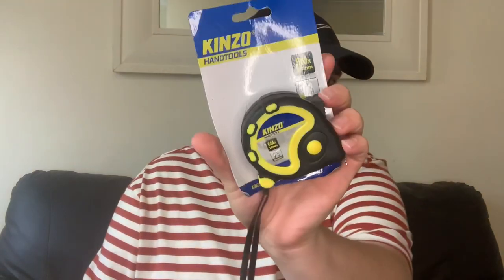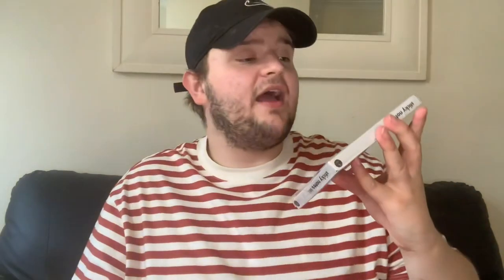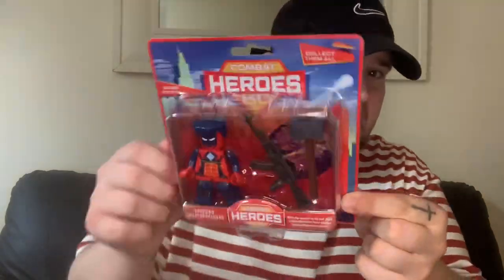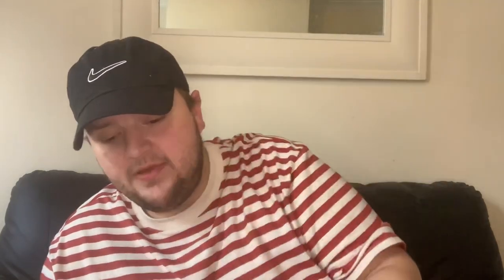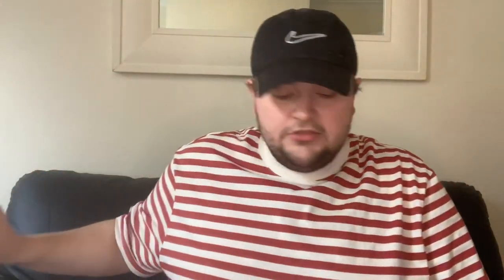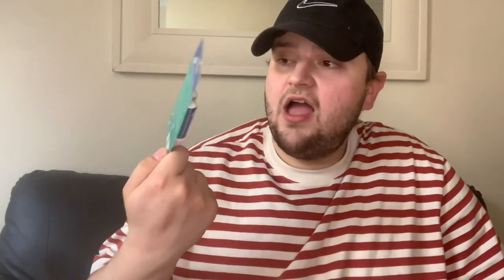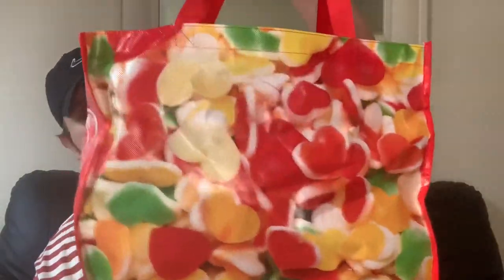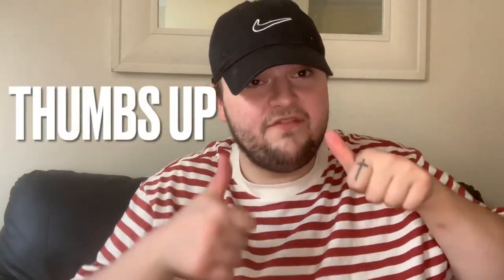POUNDLAND HAUL *NEW*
HEY GUYS HOPE WE ARE ALL SAFE & WELL! BACK TODAY WITH A POUNDLAND HAUL.

Nike Swoosh Black cap- SOLD OUT

• CHECK MY SMALL FASHION COMPANY OUT WILDONES. •

Hi I'm Josh! I started my channel back in 2017. As i love interacting with people & making videos and its a way to express myself. I started my company Wildones. also in 2017 as i love fashion so much & love putting my mark on all my products. Currently in the middle of making my blog & podcasts.